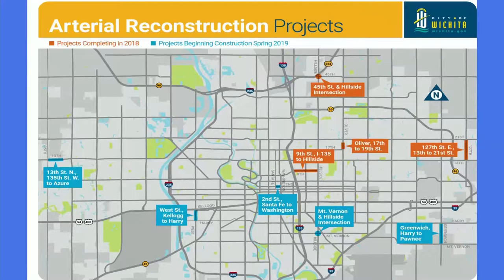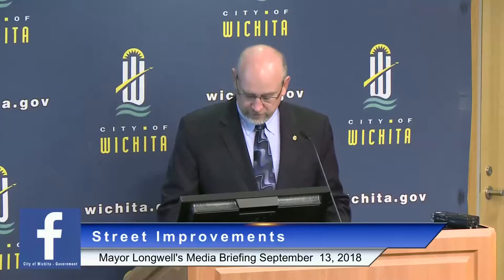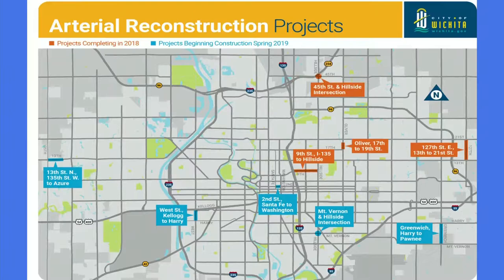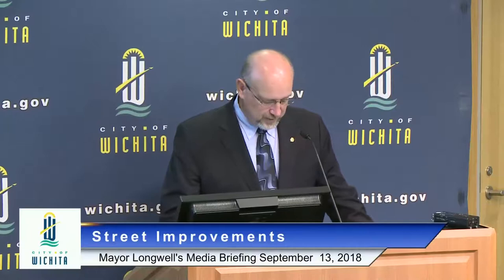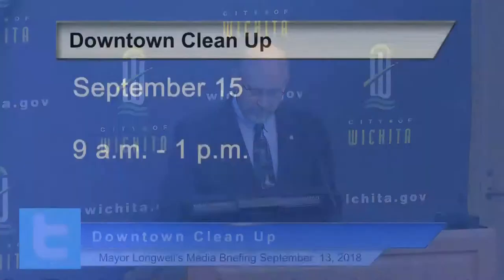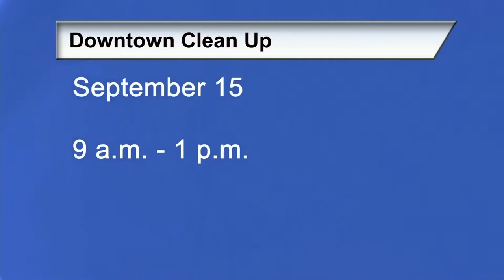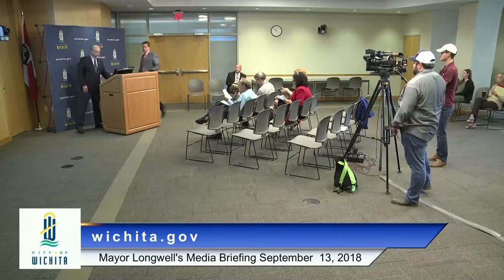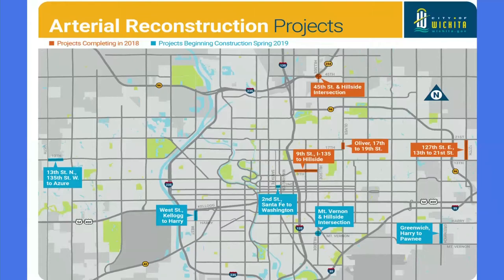City of Wichita - Mayor Jeff Longwell's Media Briefing September 13, 2018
This week Mayor Jeff Longwell’s media briefing returns to City Hall where he discusses street improvements, the Downtown Clean Up and several events that will be held at the Mid-America All-Indian Center.